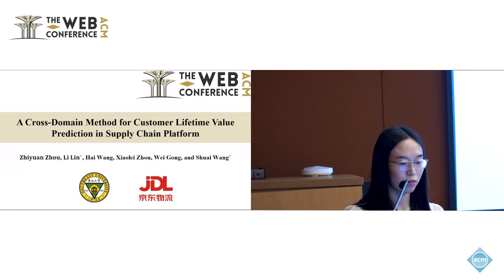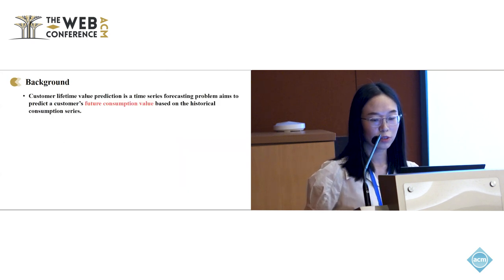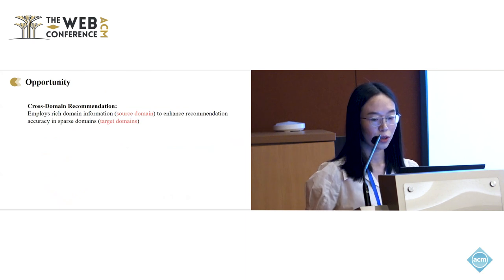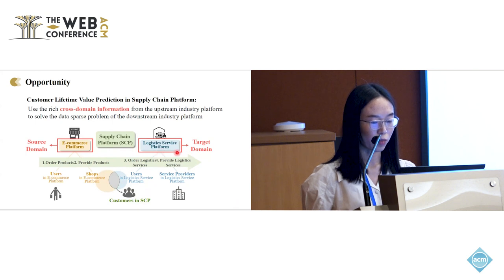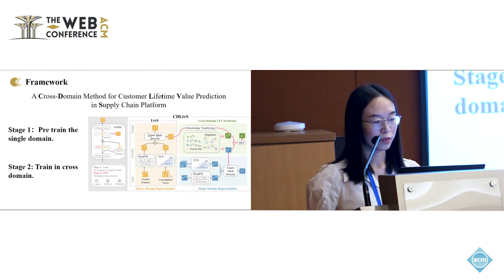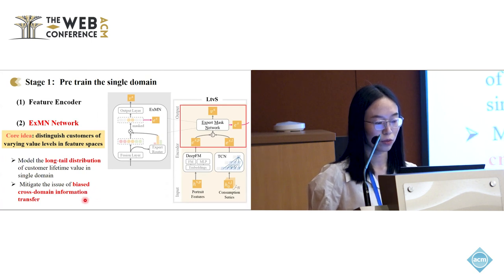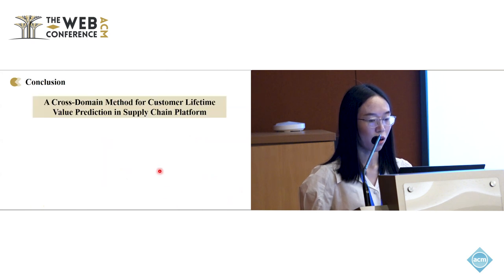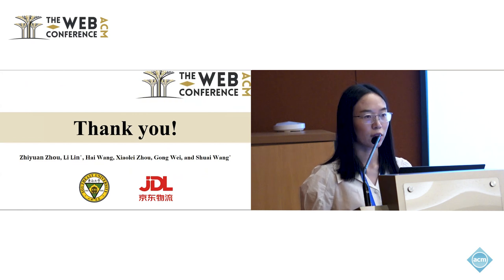A Cross Domain Method for Customer Lifetime Value Prediction in Supply Chain Platform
Zhiyuan Zhou, Southeast University & JD Logistics, Nanjing, China